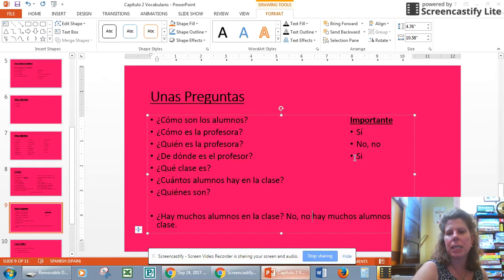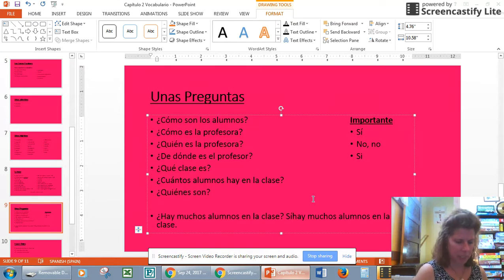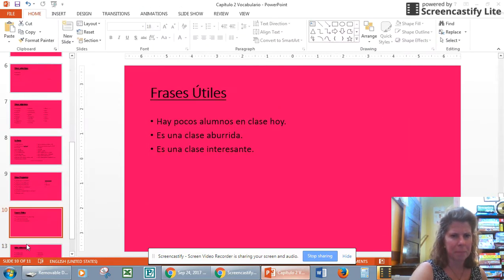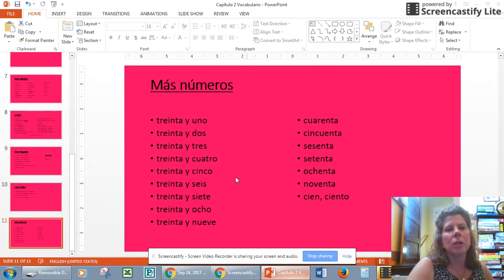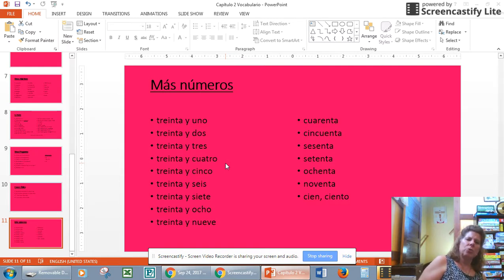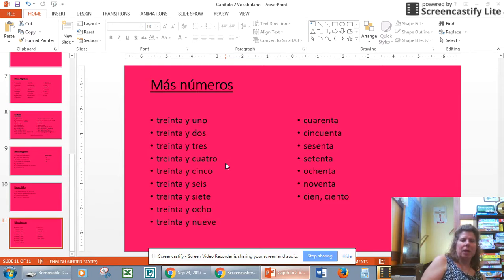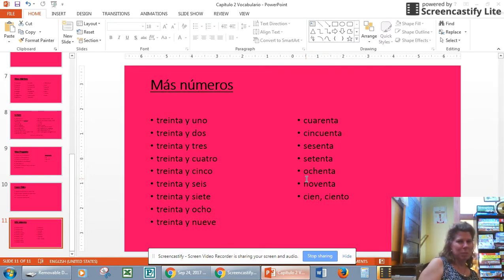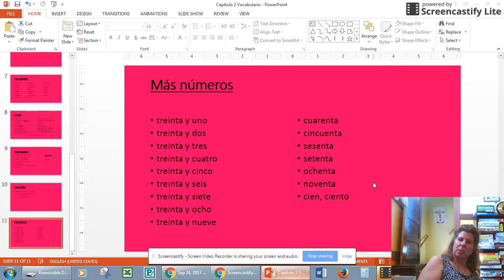Chapter 2, Vocabulario 3